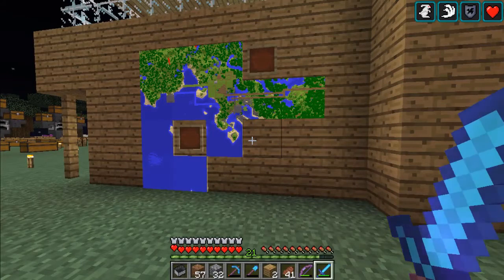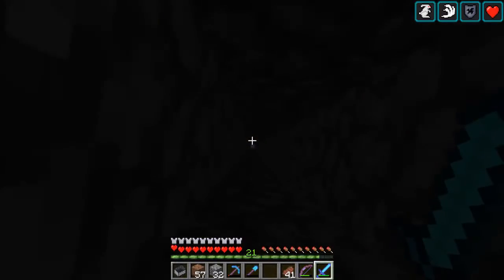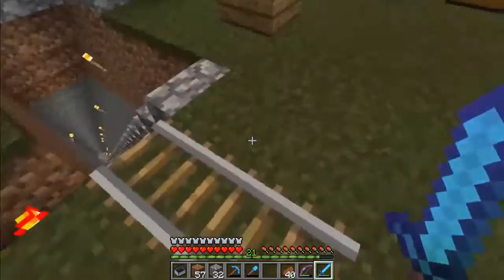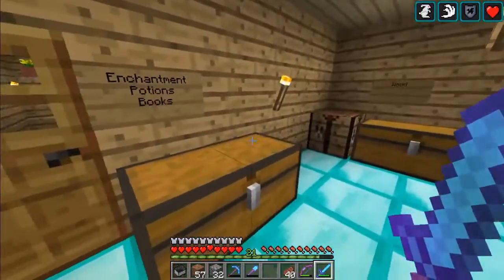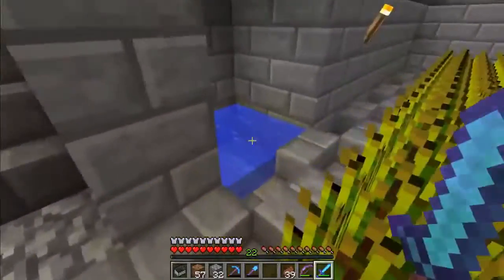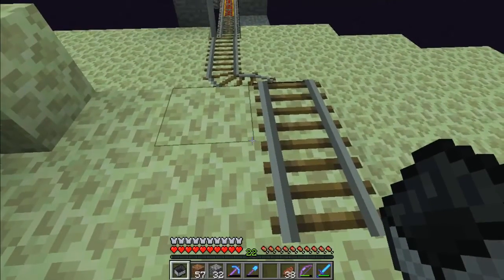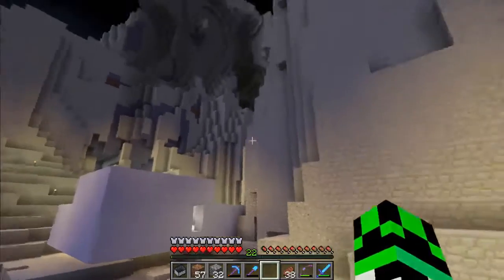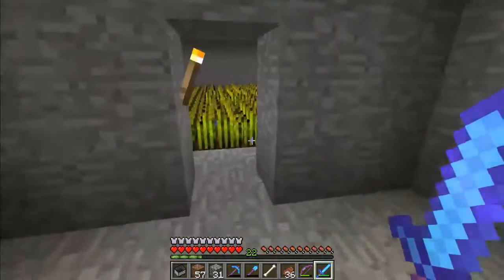TWD -- Minecraft World Tour (#11)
TWD(Talk With DiFusionGaming) is a series where I talk about random topics. In this episode I'm doing a Minecraft world tour.